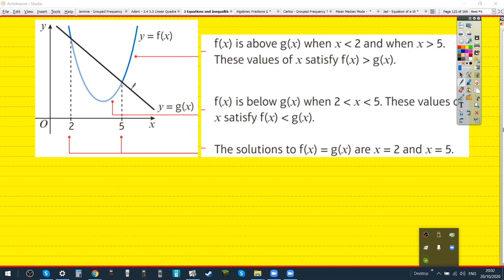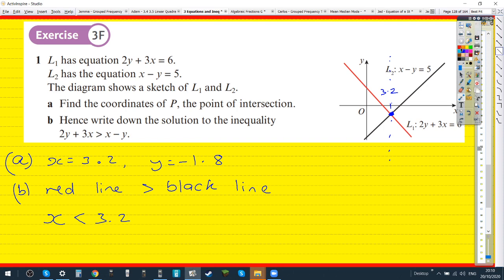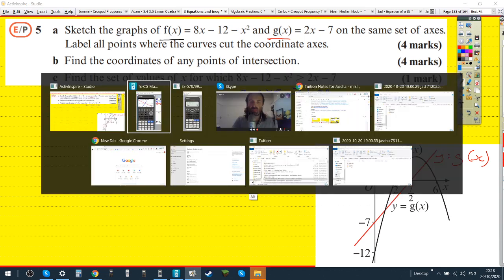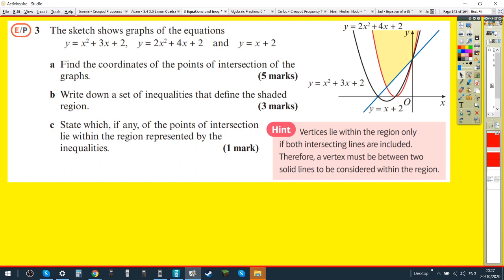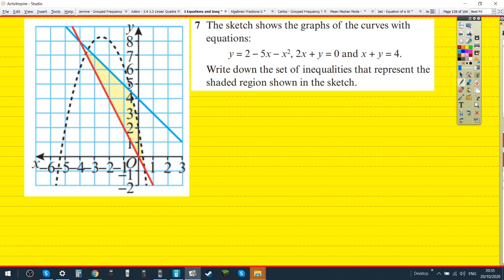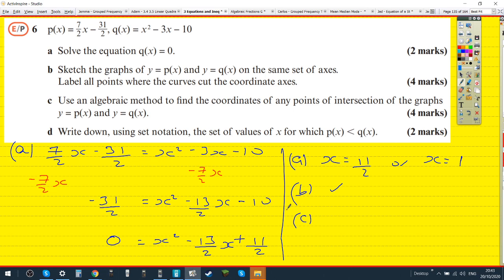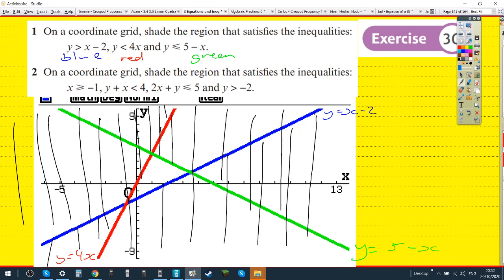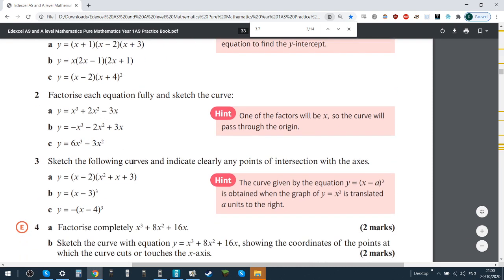Adam 3 6 3 7 Linear Inequalities on Graphs, Quadratic Regions Pure AS Year 1 20 10 20 2020 1